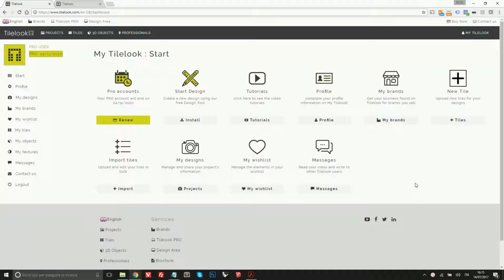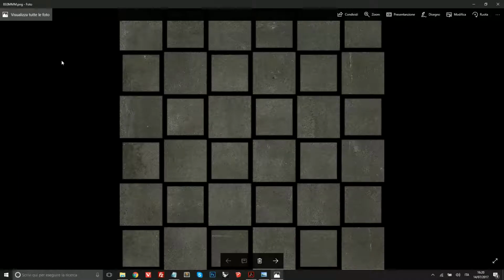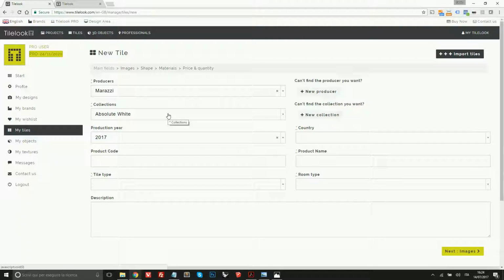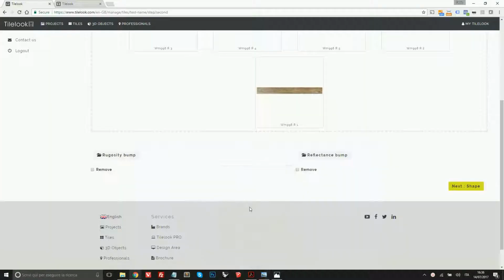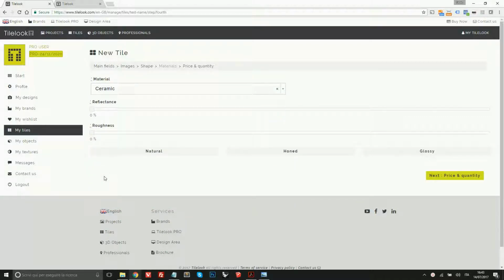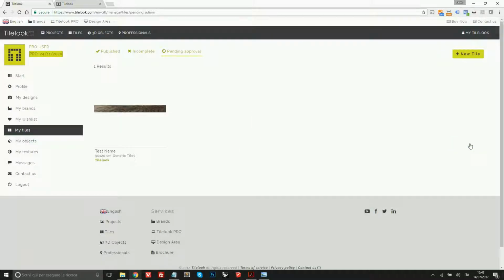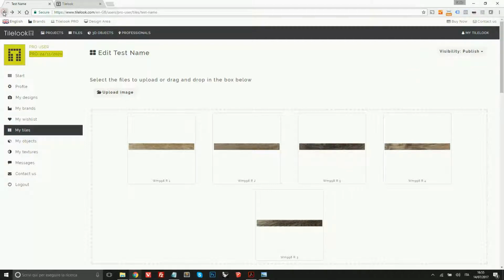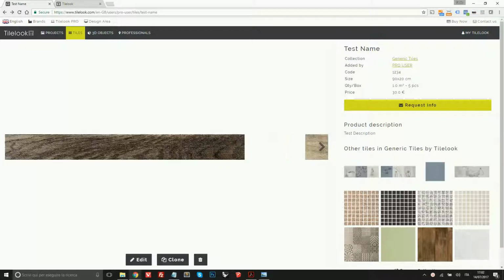How to upload single tiles on Tilelook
On Tilelook you can upload new tiles very simply one by one or in bulk, directly on the website. If you’re brand, or you want to insert some products of a brand that you work with, you can also simply send the material to us and we will add all products for free. In this video we’ll see how to upload new tiles one by one and the function “clone” to make the process quicker. In the video we’ll see how we can upload multiple tiles in bulk.